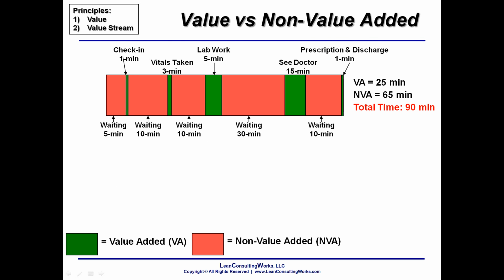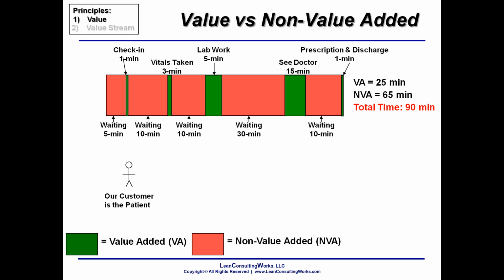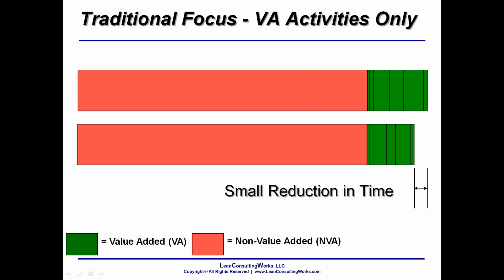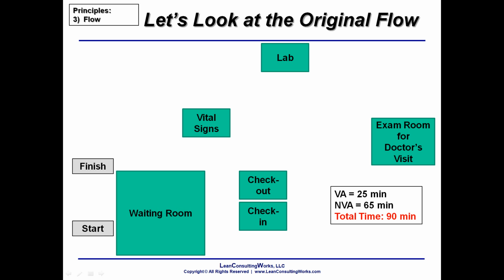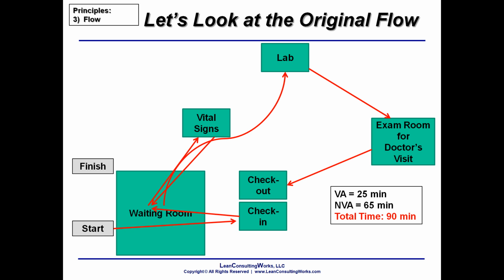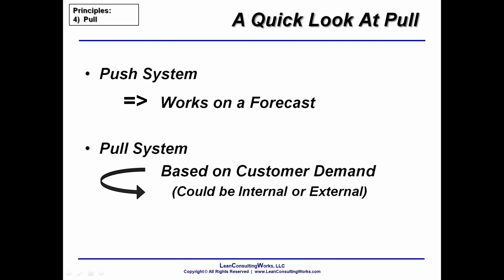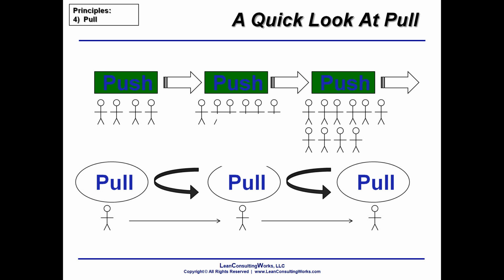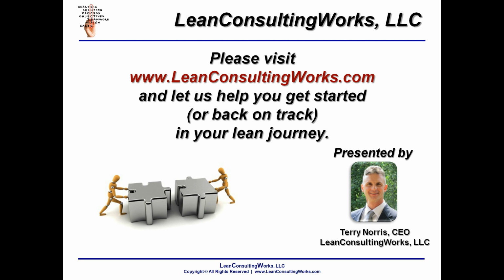The Five Principles of Lean Manufacturing, by LeanConsultingWorks, LLC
Hi, my name is Terry Norris and I am a Lean Consultant and the owner of LeanConsultingWorks, LLC.  For this video, I provide a brief overview of the Five Principles of Lean Manufacturing.

The Five Lean Principles are:

1. Value
2. Value Stream
3. Flow
4. Pull
5. Perfection

If you'd like more information about this or any of my other on-site lean courses or workshops, or my consulting services in general, please visit my send me an email or give me a call at .